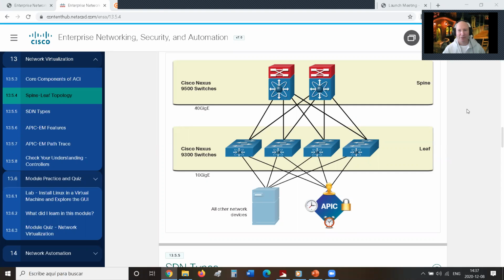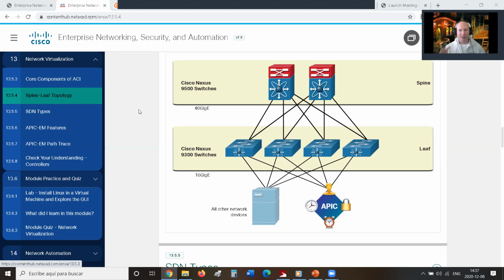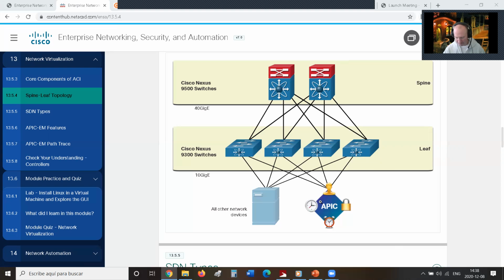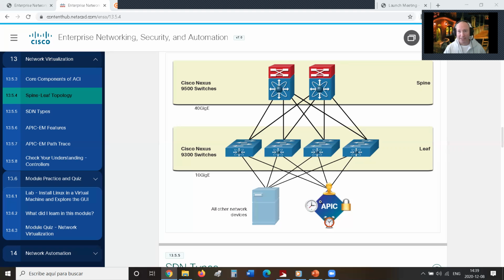CCNA3 v7: SDN Intro